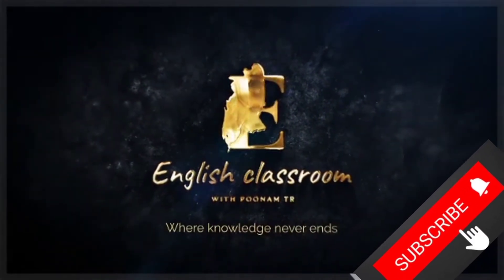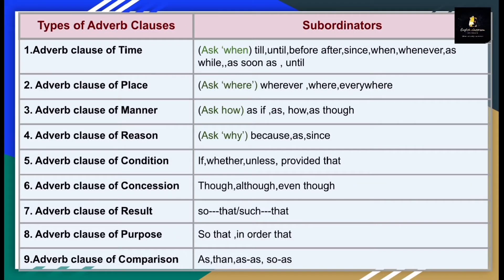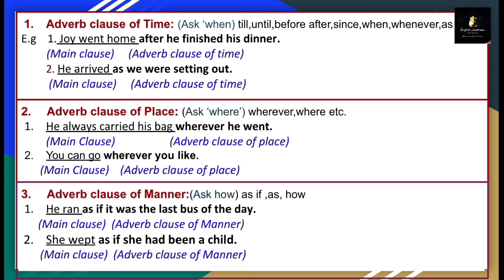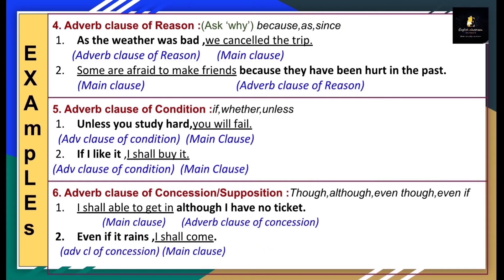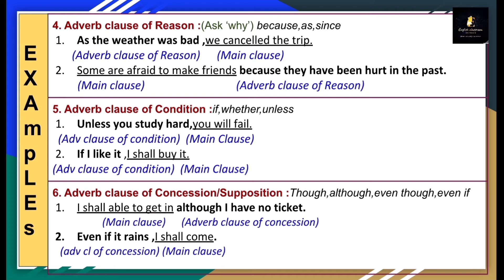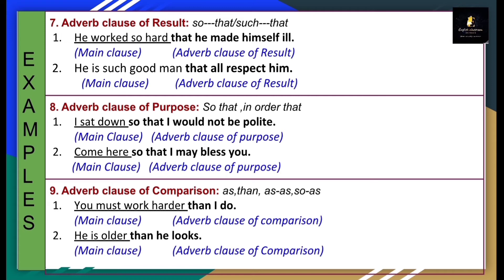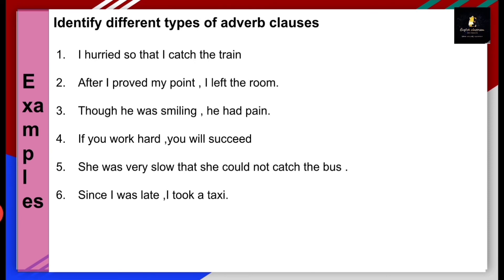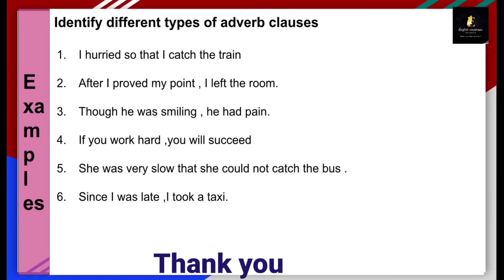Clauses ||Adverb clauses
Adverb clausees#SSC#HSC